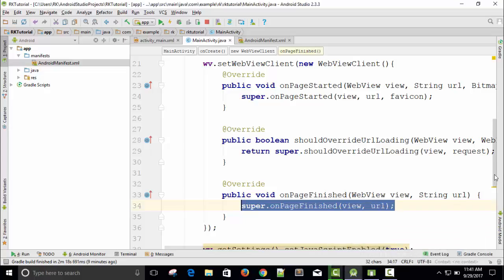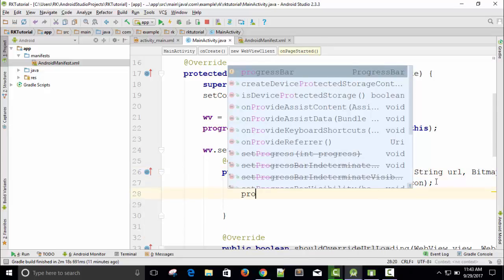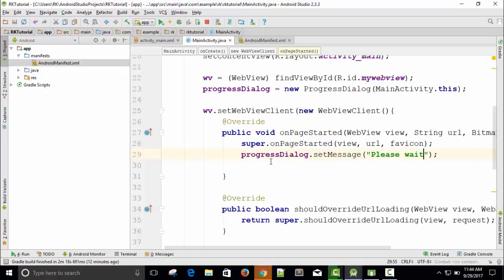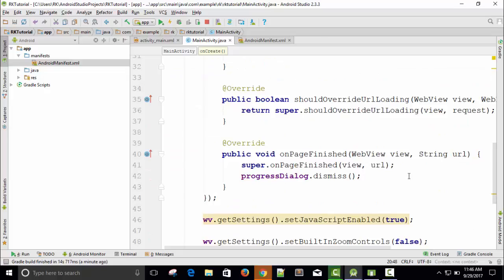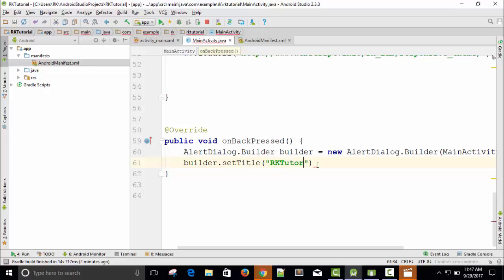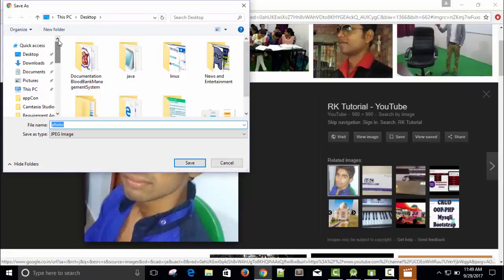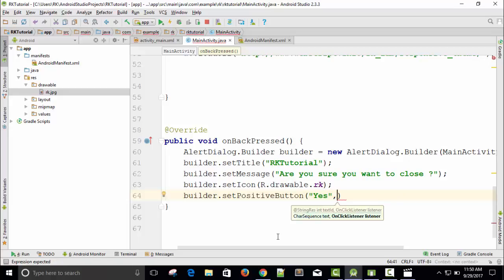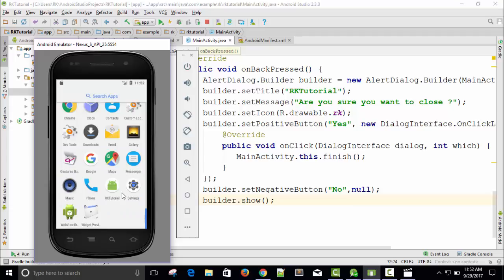How to Convert website/Blog into Android App | Part - 4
How to Convert website/Blog into Android App 4 | 2017

How did you reach this video..
android app development for beginners,
android app maker,
android app tutorial for beginners,
app development,
app development app,
app development for beginners,
app maker,
creating android apps for beginners,
develop your app,
developer apps,
free app developer,
free app maker,
how to develop an android app for beginners,
how to turn a website into a mobile app,
how to turn a website into an app,
how to turn my website into an app,
how to turn your website into an app,
mobile app development,
online app maker,
simple android app code for beginners,
turn any website into an android app,
turn any website into an app,
turn mobile website into android app,
turn my website into an app,
turn my website into an app for free,
turn my website mobile,
turn responsive website into app,
turn website into android app,
turn website into app,
turn website into app free,
turn website into app iphone,
turn website into desktop app,
turn website into ios app,
turn website into mobile app,
turn website into mobile friendly,
turn website into mobile site,
turn website to app,
turn website to mobile site,
turn wordpress website into app,
turn your website into an app,
website maker app,
wordpress app maker,
wordpress website app maker,
online app maker,
free app maker,
app maker,
wordpress app maker,